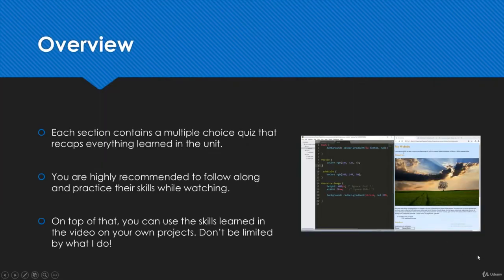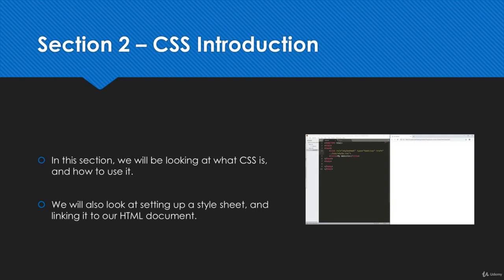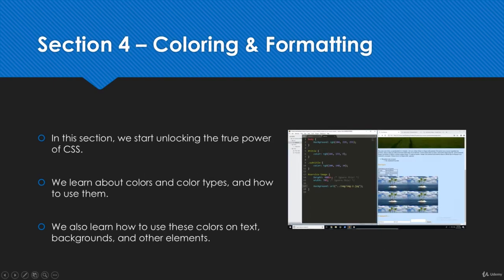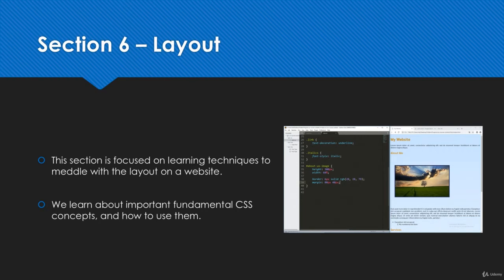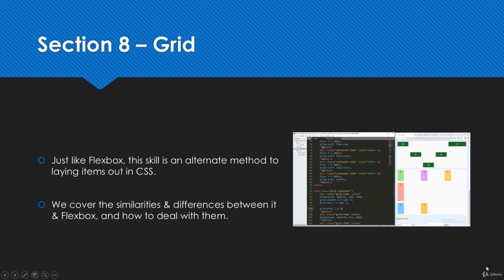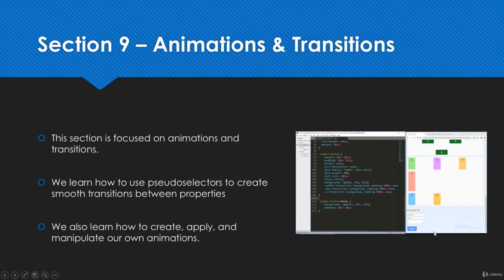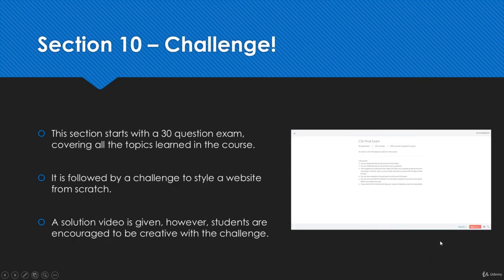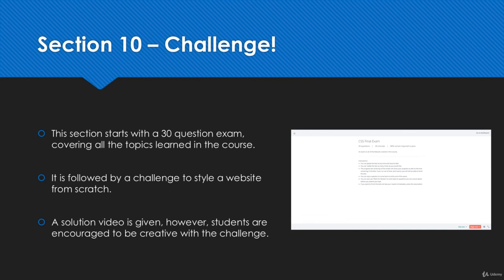CSS Tutorial For Beginners - Zero to Hero (Complete Course) 2/60 Introduction to Course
Coloring

Formatting

Text

Layout

Grid

Flexbox

Animations

Transitions